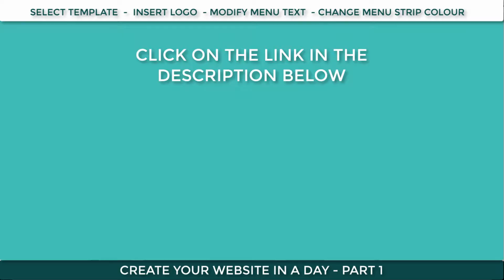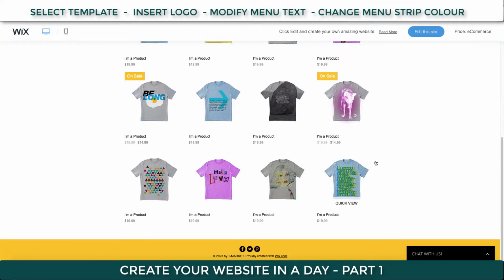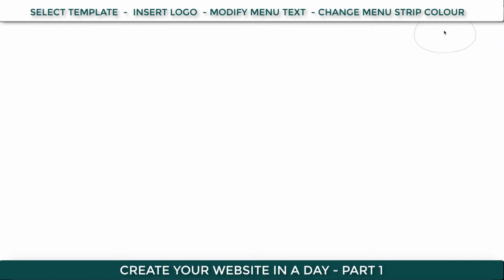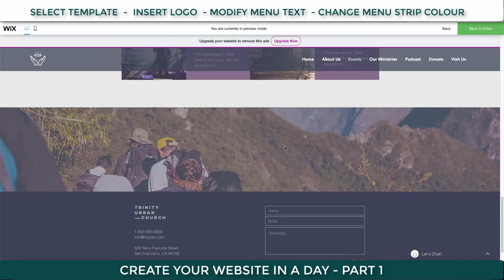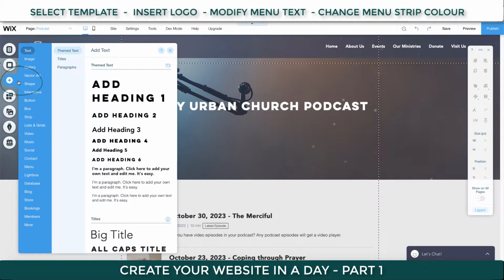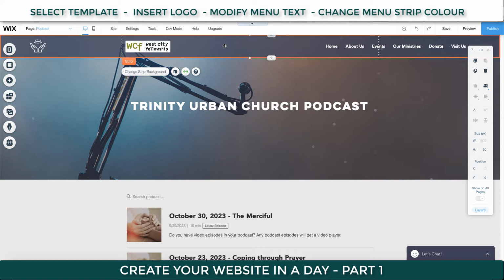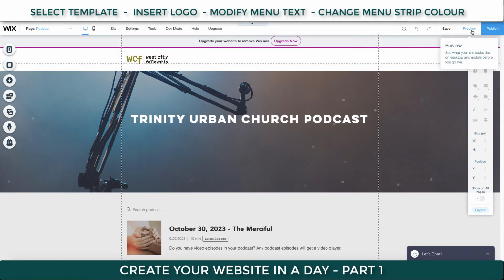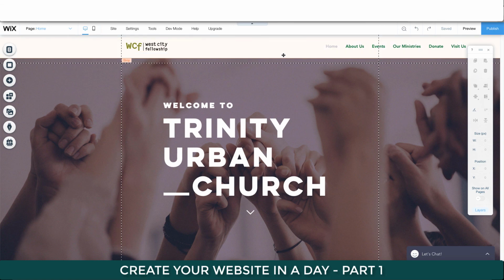Create Your Website In a Day - Part 1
Hey, I am busy creating a website for a charity and decided to record what I was doing to show you how to create yours too on Wix.

This is part 1 and here you will learn how to:
- Select a template
- Insert Your logo
- Change your Text
- Change your Menu Strip Background